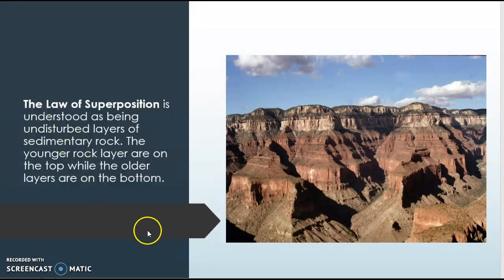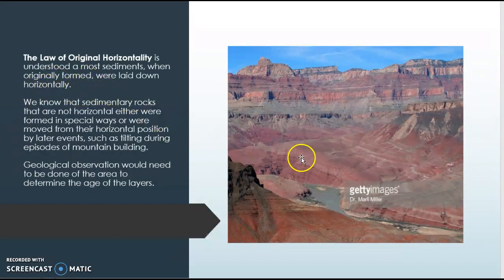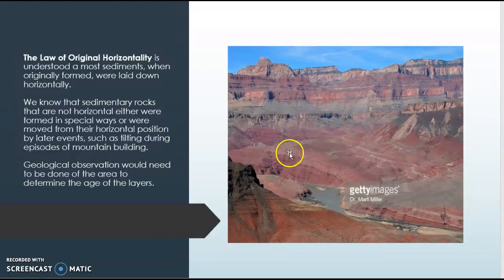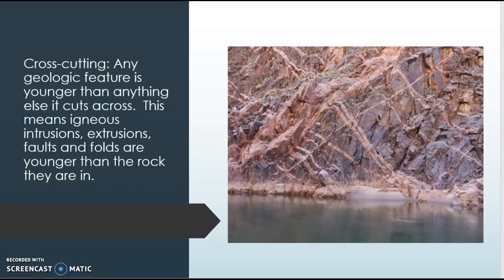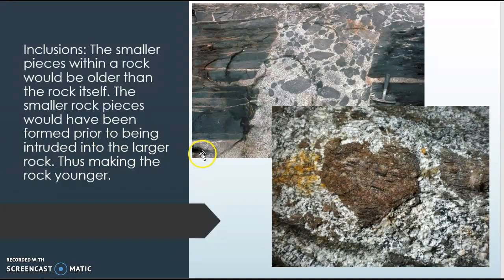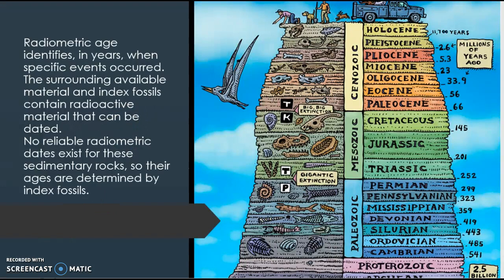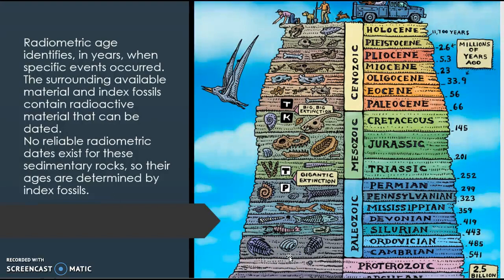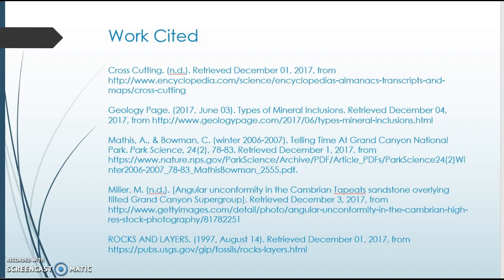Video Investigation 4